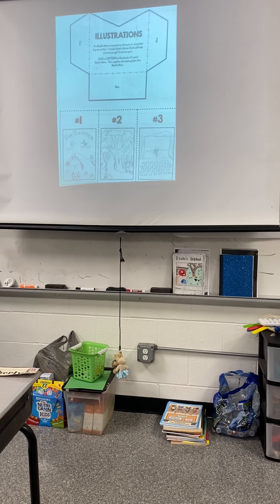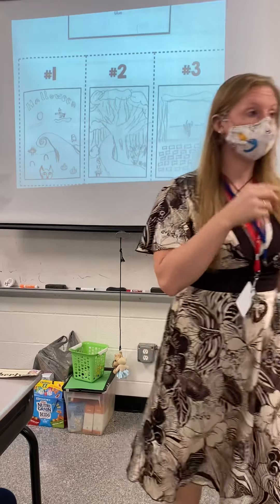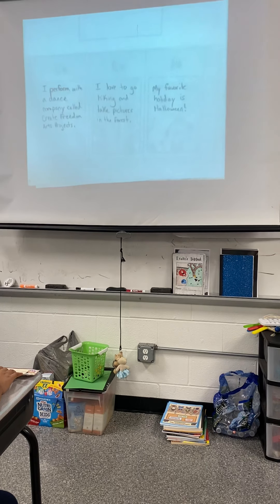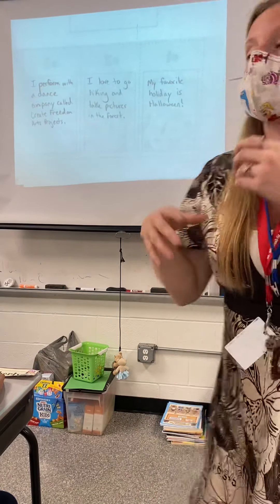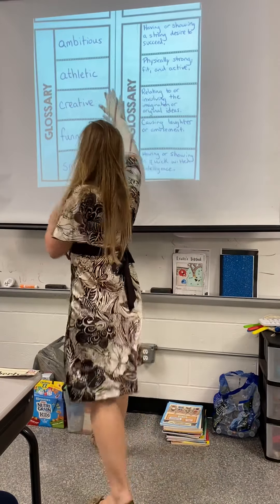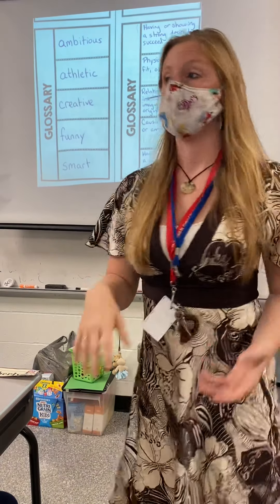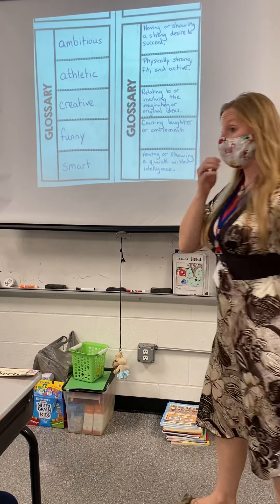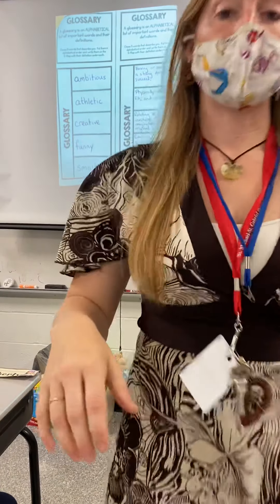Illustrations and Glossary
Please complete these pages today.